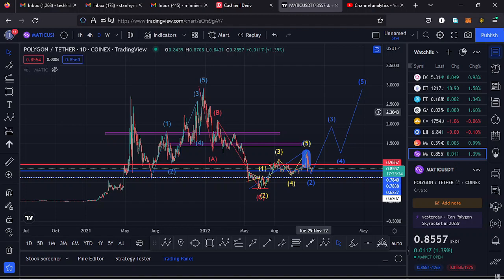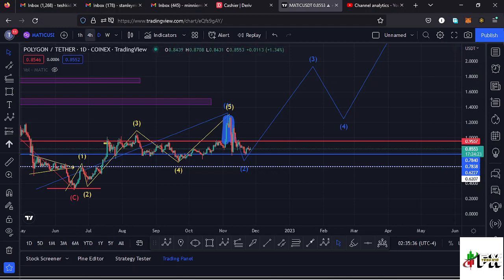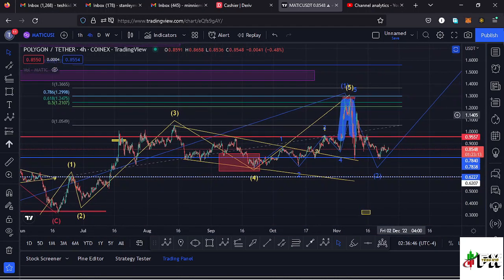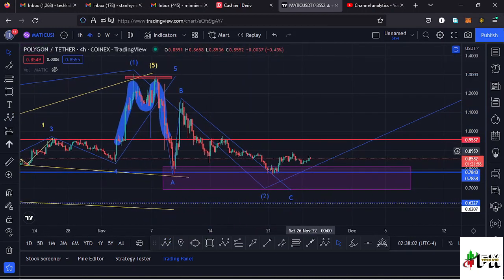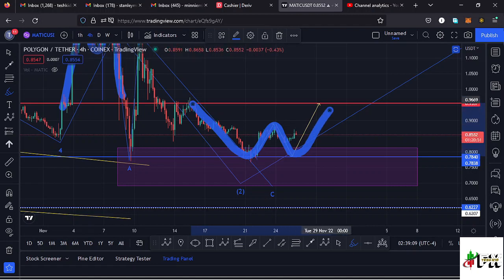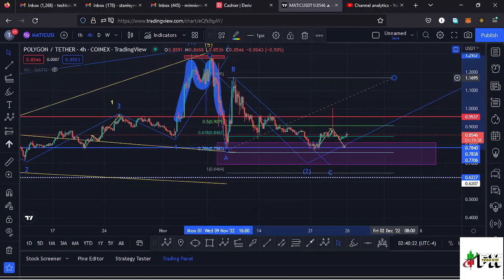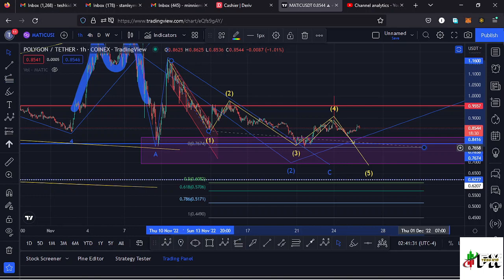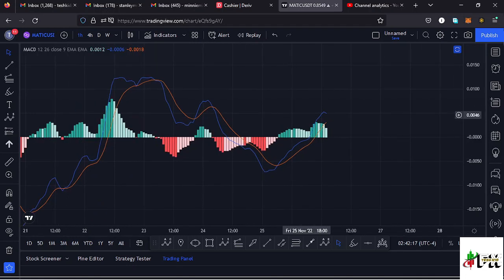POLYGON MATIC PRICE PREDICTION UPDATE!!ELLIOT WAVES AND TECHNICAL ANALYSIS